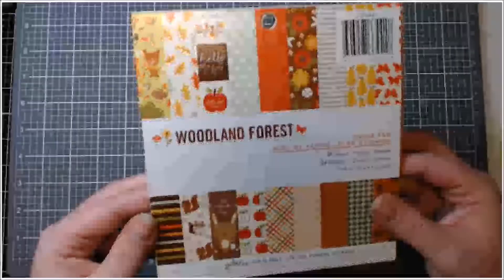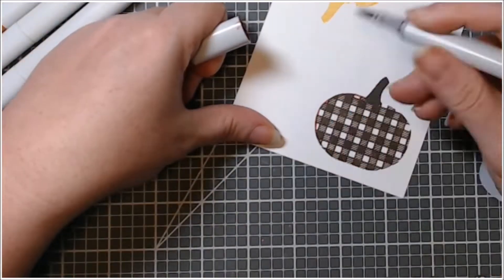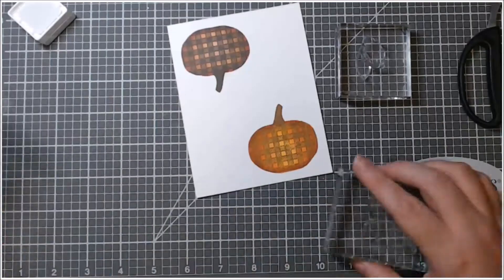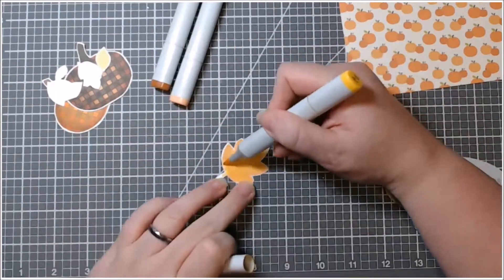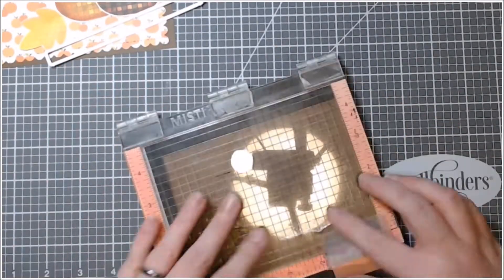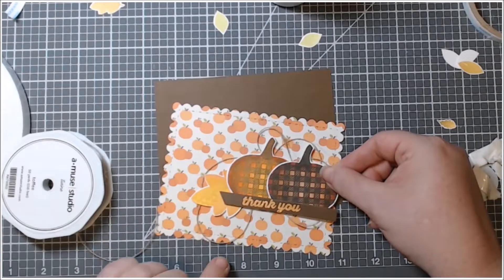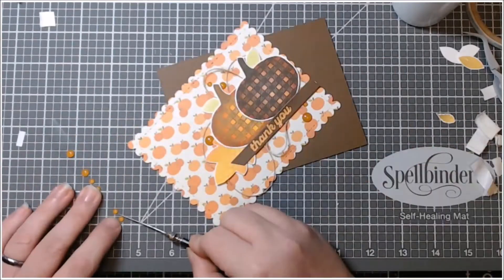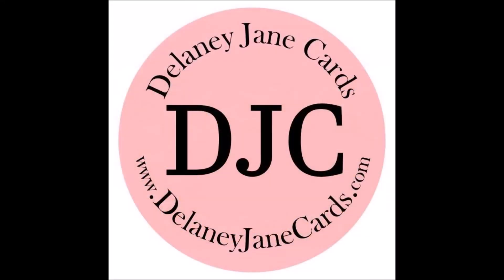Shading Images over Patterned Stamping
This video features the Paper Smooches Stamptember release Deco Fall. I know this set isn't available because of it being a Stamptember exclusive, but this technique can be completed with other stamps, shop your stash.

Confused about why I named it all Delaney Jane Cards if my name is Renee’?
This entire thing, shop, YouTube channel, blog, etc, it is all named after our angel daughter who passed away in 2013. I made her some promises when she passed away. I would spread joy, I would make her proud and I would speak her name daily. This is one way we choose to honor her memory, and help me keep my promises.